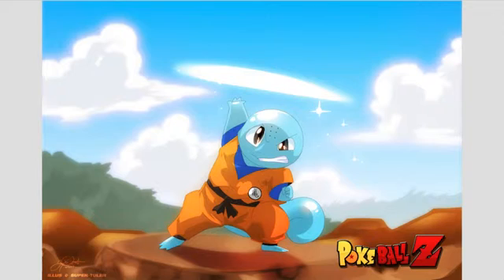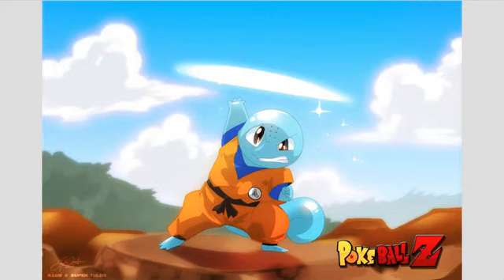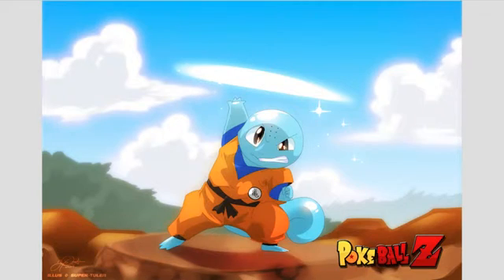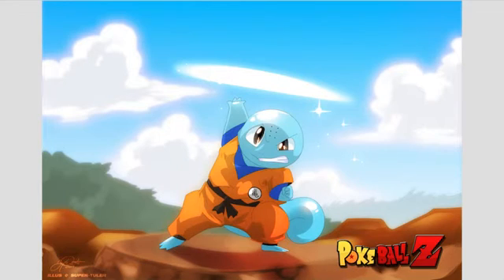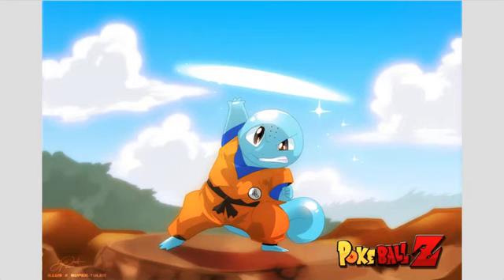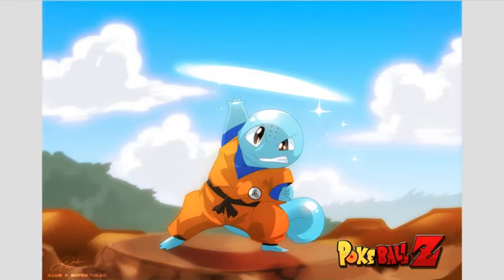Dragon Ball Super Epidose 4 Reveiw